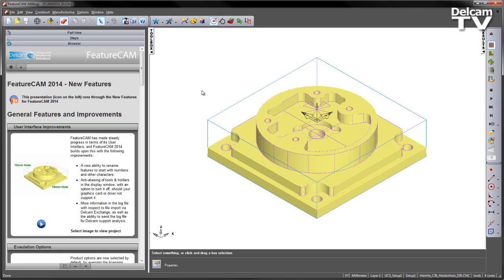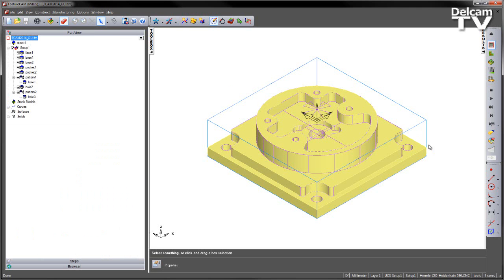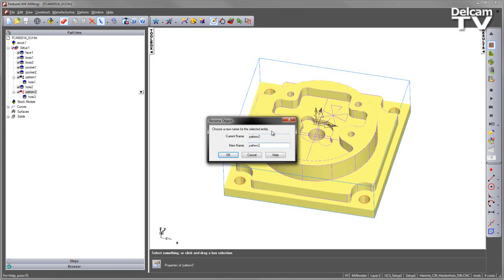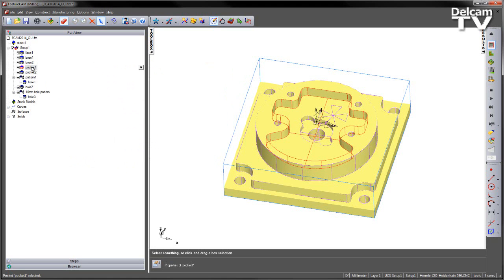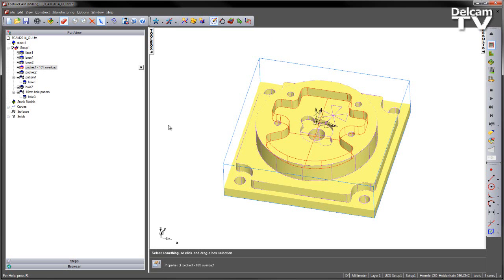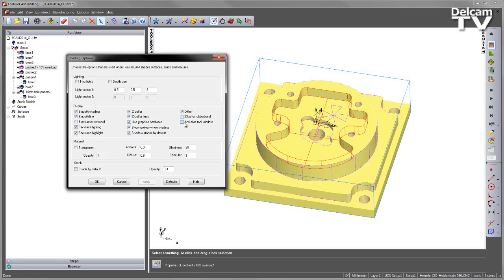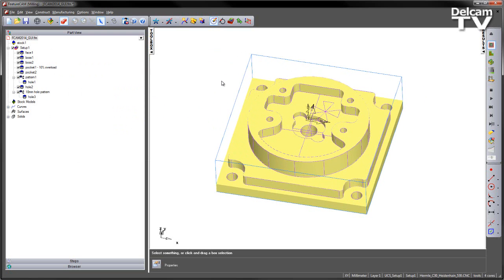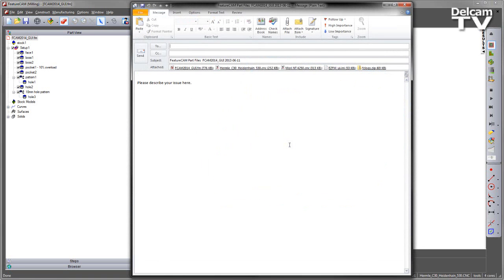User Interface Improvements - FeatureCAM 2014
FeatureCAM has made steady progress in terms of its User Interface, and FeatureCAM 2014 builds upon this with the following improvements:

- A new ability to rename features to start with numbers and other characters.
- Anti-aliasing of tools & holders in the display window, with an option to turn it off, should your graphics card or driver not support it.
- More information in the log file with respect to file import via Delcam Exchange, as well as the ability to send the log file for Delcam support analysis.